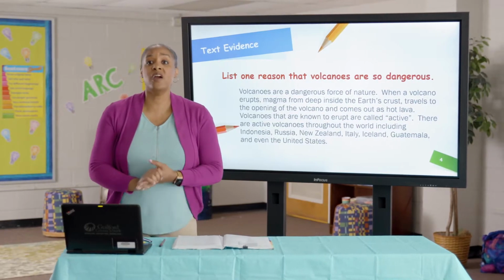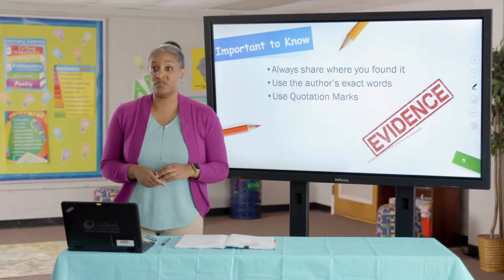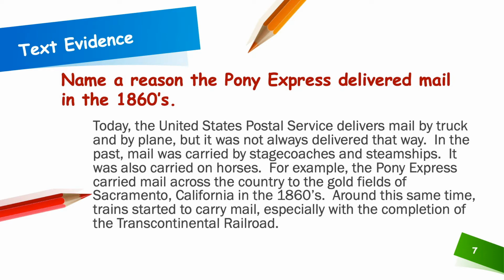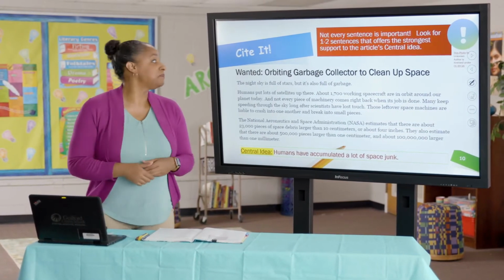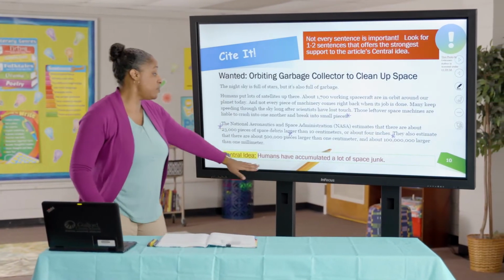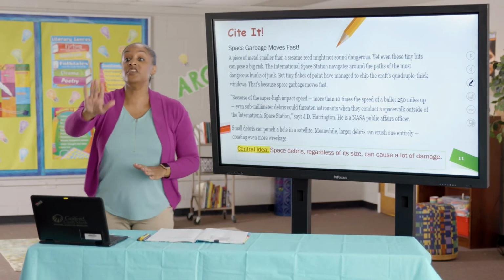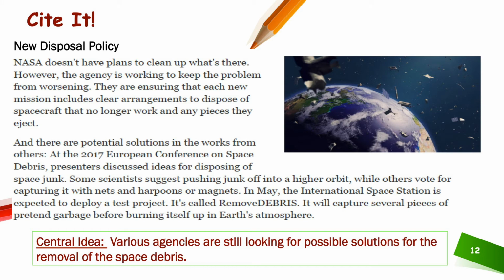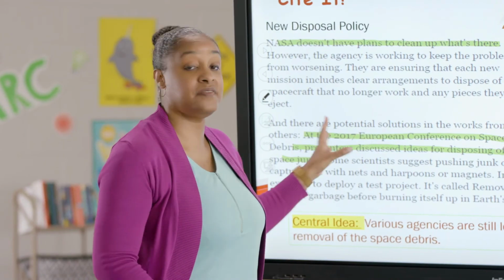ARC Grade 6 Informational Research Lab Week 1 Lesson 2